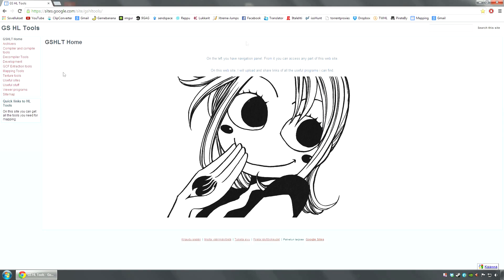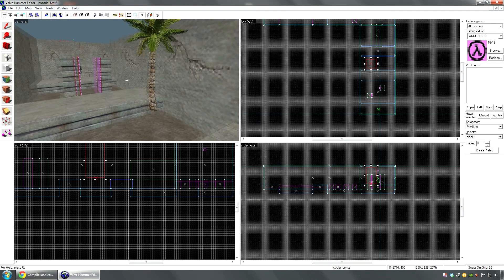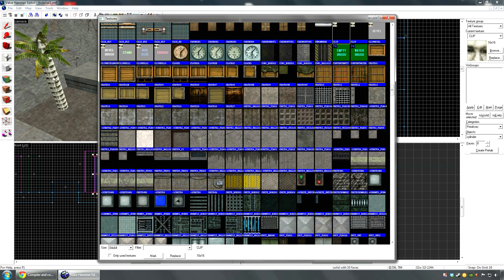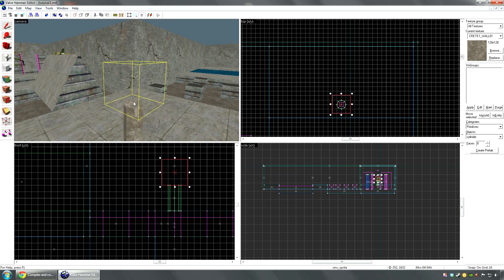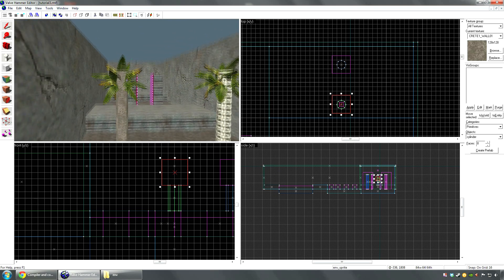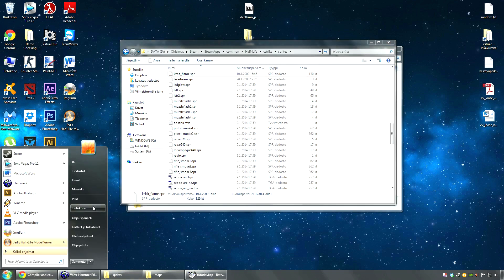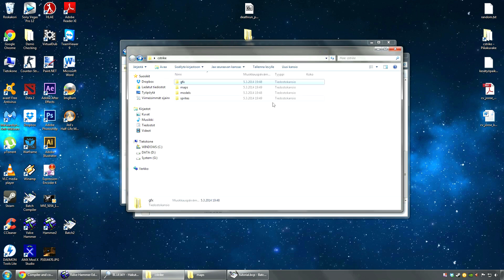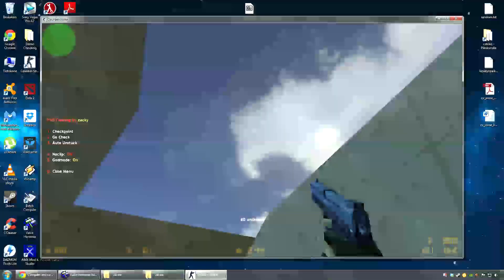VHE CS 1.6 Tutorial #4: Models, sprites and custom skyboxes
There are tools for viewing models and sprites before placing them in your map. You can find them in the "viewer programs" section on the website below.

Keypoints:
00:15 installing resource generator
01:30 models
05:40 sprites
07:28 changing the skybox
13:05 result